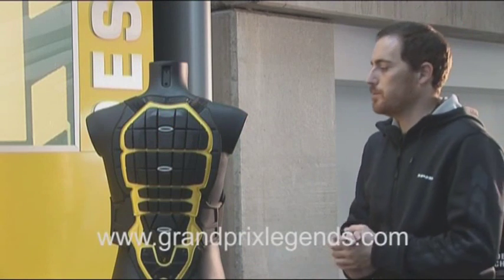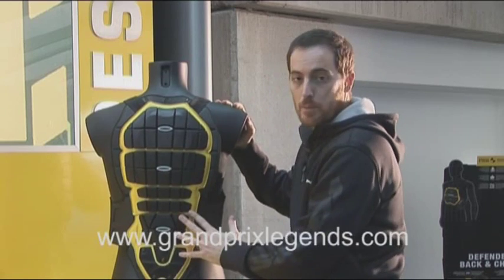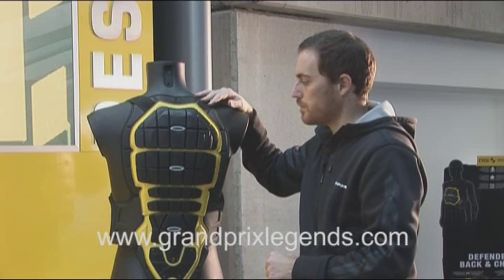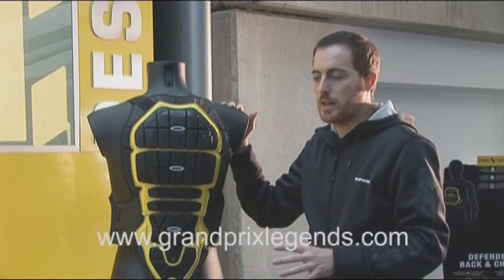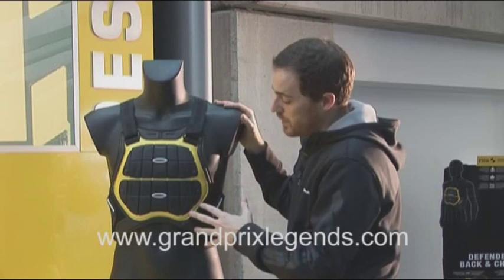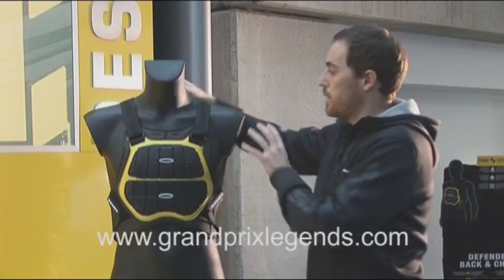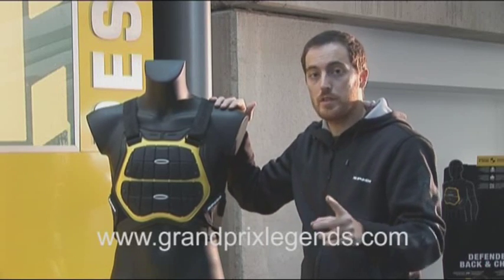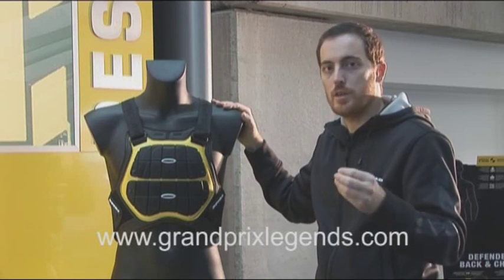Spidi Defender Back and Chest Protector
The Spidi Defender back and chest protector combines the need to protect these two vulnerable areas with the need for comfort to produce a fantastic safety device. The Spidi Defender back/chest is available in 4 different heights and 2 different widths. The size options allow you to choose your height (145-160cm, 160-170cm, 170-180cm, 180-195cm) and your abdomen circumference either M or L to ensure you receive the correct sized protector.